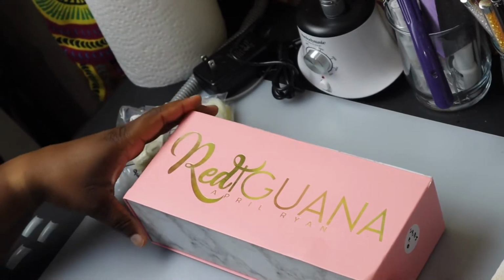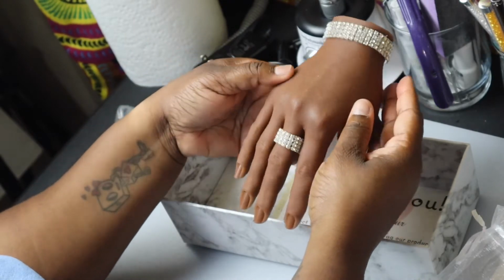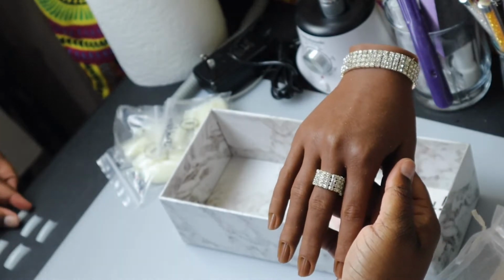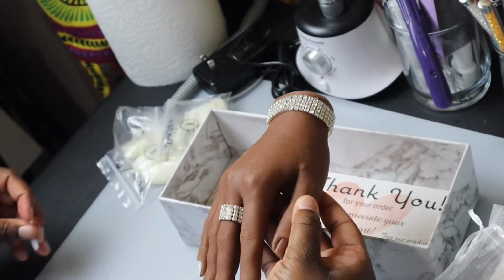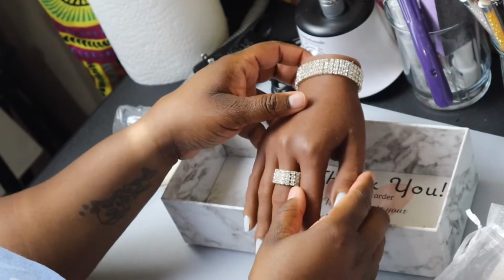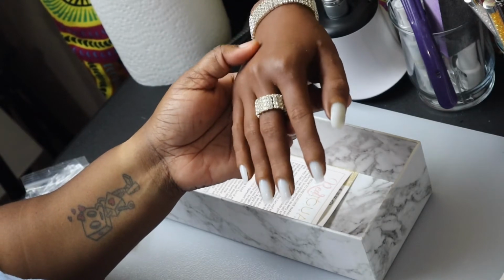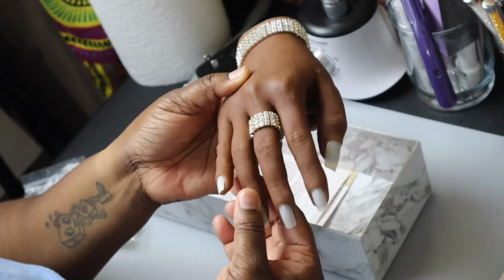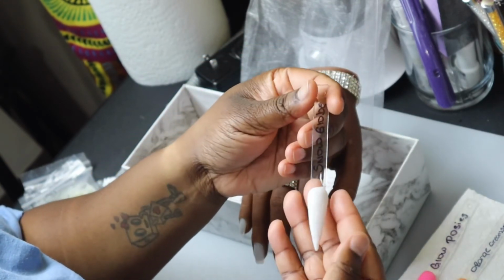UNBOXING | Red Iguana practice hand | sssooo realistic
In this video, I will be unboxing my Red Iguana practice hand. This is a quick video.  It’s so realistic lol. I hope you guys enjoy.